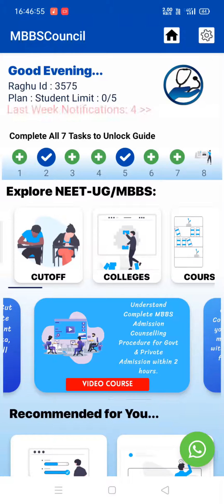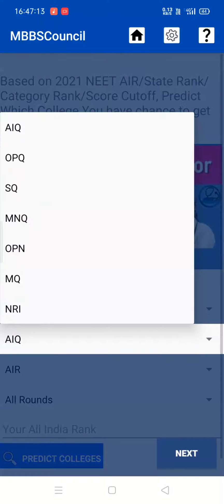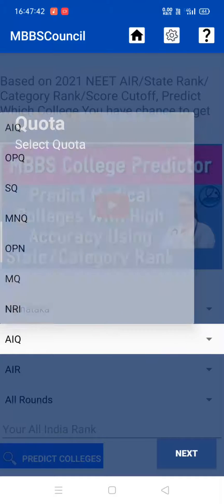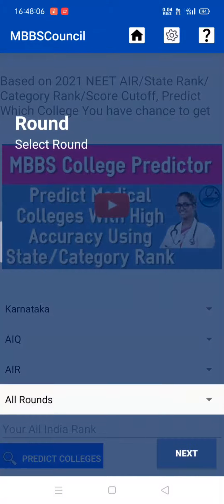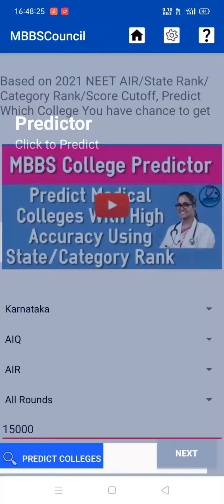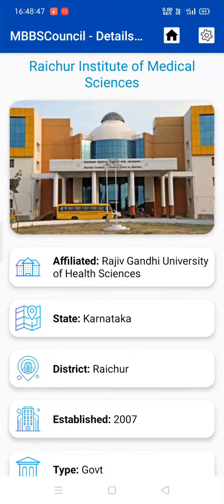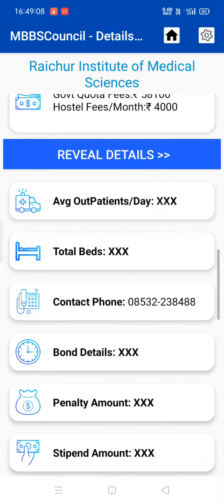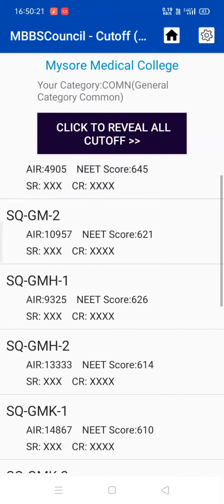How To Check Your Possibility Using MBBSCouncil NEET College Predictor | State Rank | Category Rank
Welcome to MBBSCouncil. In this video, we are going to see how to use the “College Predictor”.

NEET College Predictor is available in MBBSCouncil App:
For MBBS/PG/SS Admission guidance, install MBBSCouncil Android App:

Select the Predictor menu. Select the state you want to predict. Click the state Karnataka. Next, Select the quota you want to predict your chance. It can be anything like All India Quota, Open Quota for National Institutions, State Quota, Management Quota for Deemed, Open Management Quota for other state private colleges, Minority Quota and Non-Resident Indian Quota. Let’s check for State Quota. Next, Select which input value you want to predict your chance of possibility. It can be either All India Rank, State Rank, Category Rank or NEET Score. Let’s predict with All India Rank. Next, Select which round you want to know. I need to know for All Rounds. So i selected for All Round. Next, Enter you All India Rank, for example i put my All India Rank as Fifteen Thousand. Next Click the “Predict Colleges” Button. Now you’ll get a list of colleges where you have a chance based on last year counselling allotment. Click the reveal button to know the complete list of colleges you have a chance to get. Click the college name you want to know the details of this colleges. Here you can check the details of Raichur institute of medical sciences. Bond, Penalty, Stipend and many more. Use Score before NEET results are announced. Use your All India Rank after NEET results. use state rank /category rank after state merit list is released. this gives better accuracy during prediction. We'll meet again. Bye.